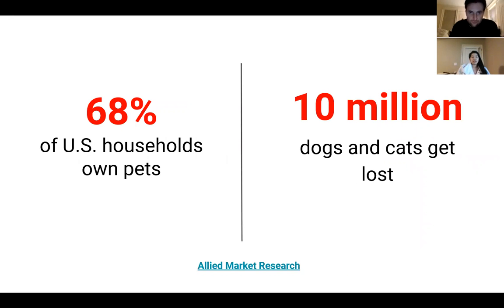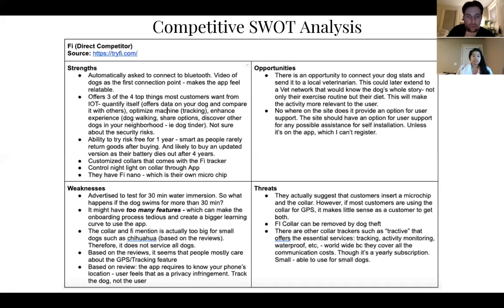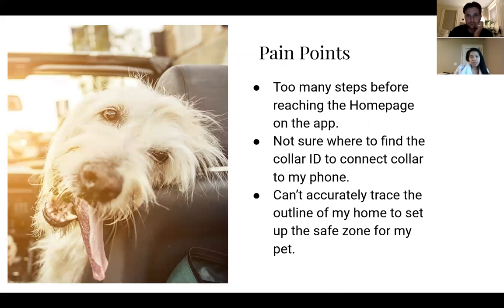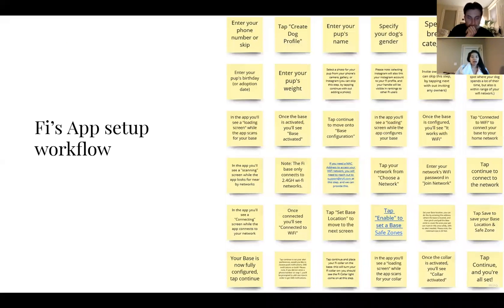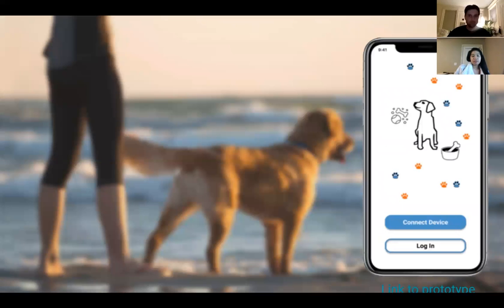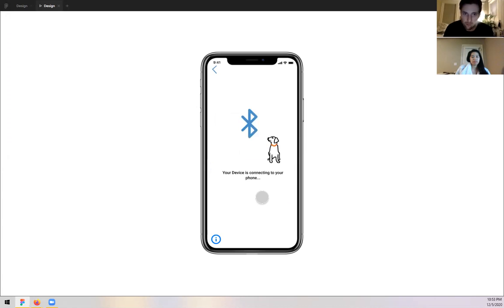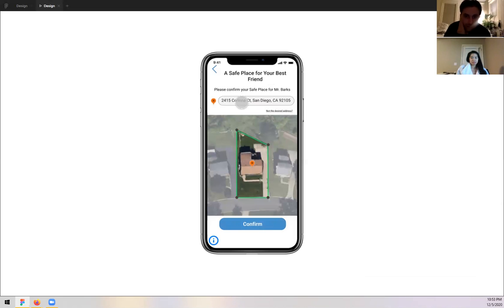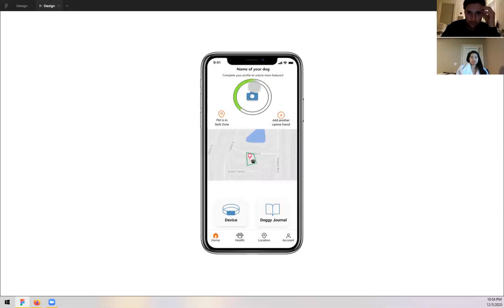UX Design Hackathon - Team Bark